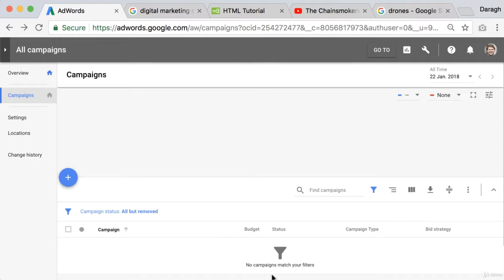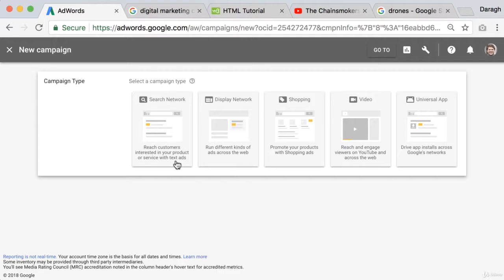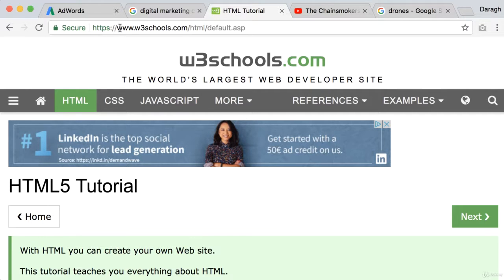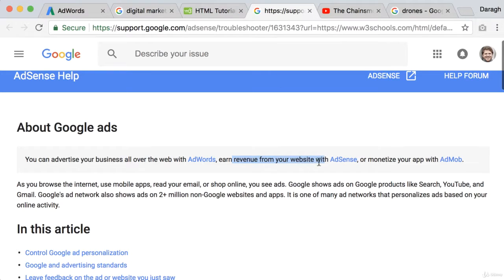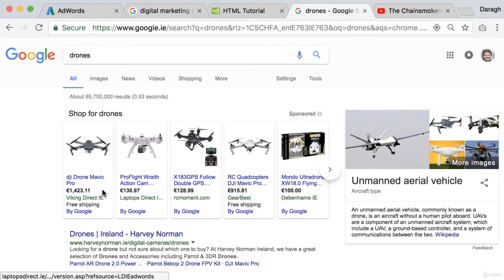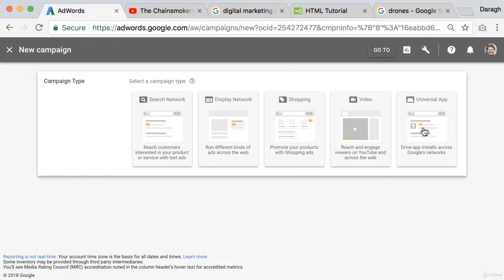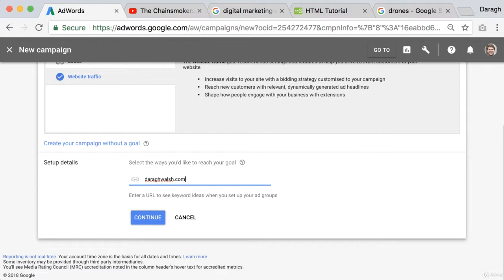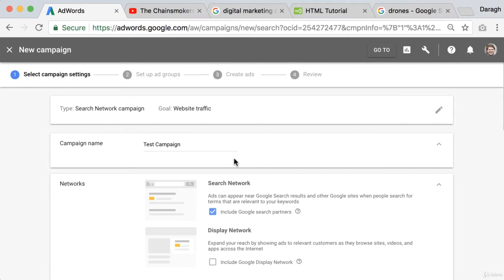Lesson 118 Select the Right Campaign Type